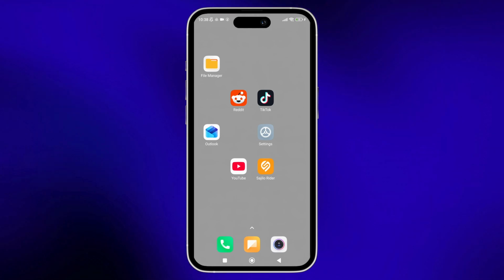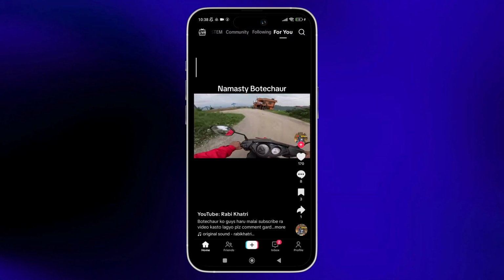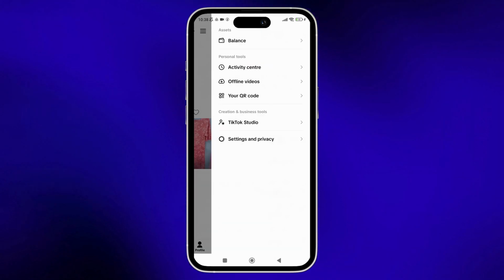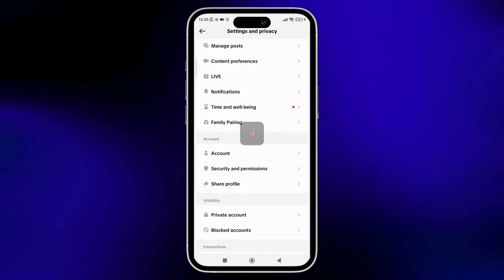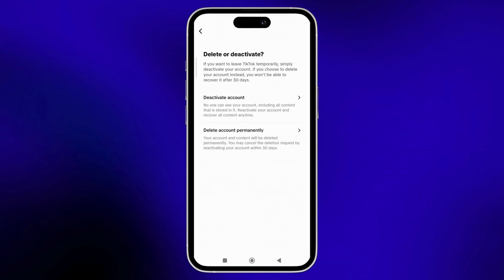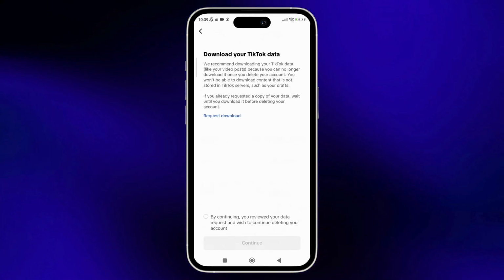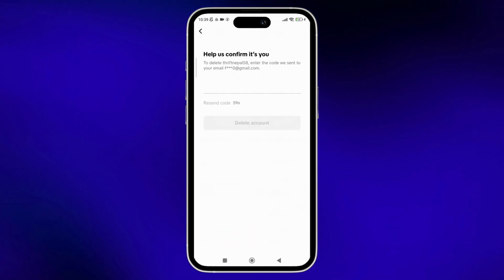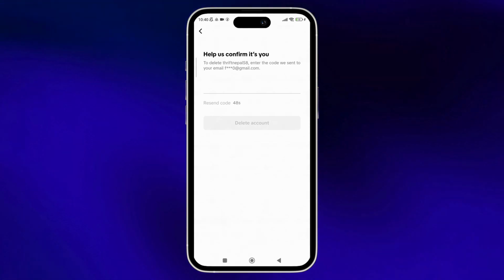How to Delete TikTok Account - 2026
Want to permanently delete your TikTok account? 📱🗑️ This step-by-step 2026 guide will show you exactly how to delete your TikTok account quickly and securely, whether you're taking a break from social media or leaving the platform for good.

What You’ll Learn in This Video:
✅ How to permanently delete your TikTok account
✅ How to deactivate your account before permanent deletion
✅ What happens to your videos, followers, and messages after deleting your account
✅ Important things to know before removing your TikTok account

Whether you're switching to a different platform, protecting your privacy, or simply no longer using TikTok, this tutorial will guide you through the entire account deletion process.

📌 Chapters:
⏱ 0:00 - Introduction
⏱ 0:10 - How to Delete TikTok Account (2026)